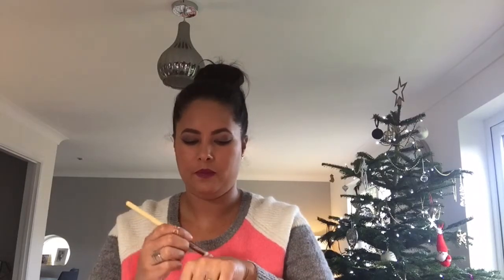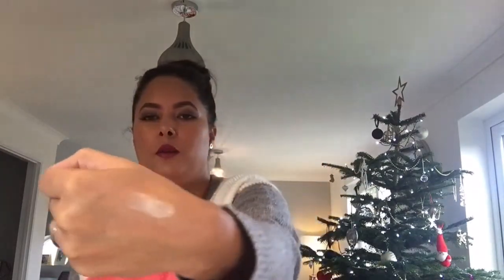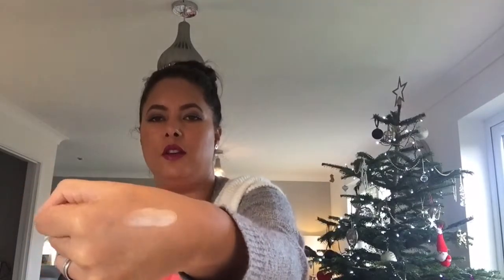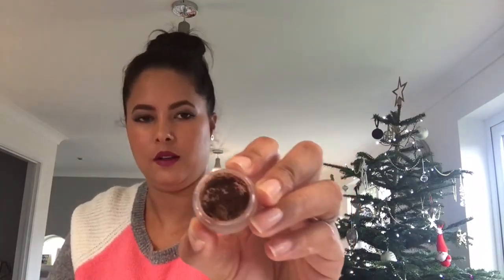FACE Atelier Make Up Review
Brand make up review
Fashion, Beauty & Travel Blog